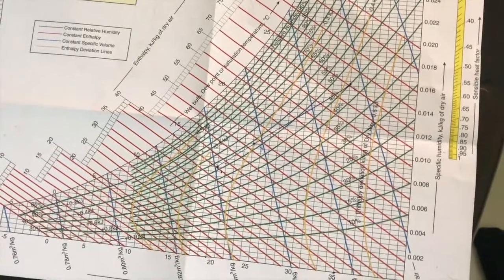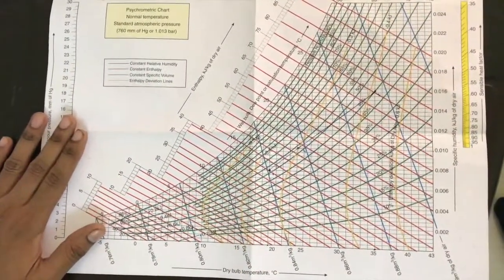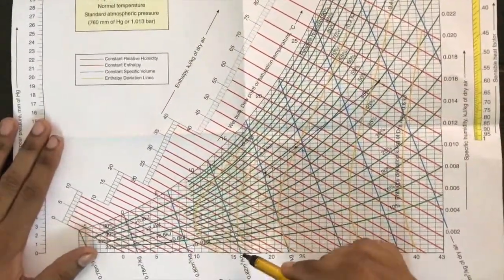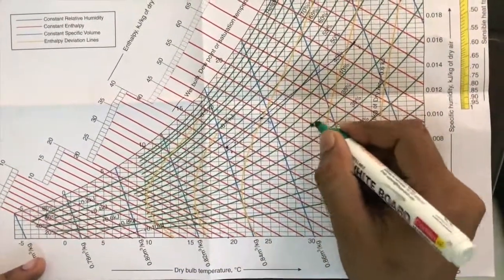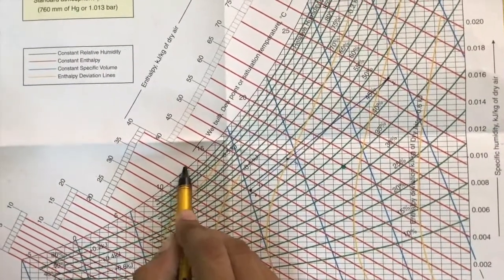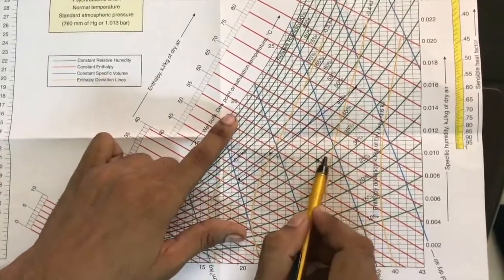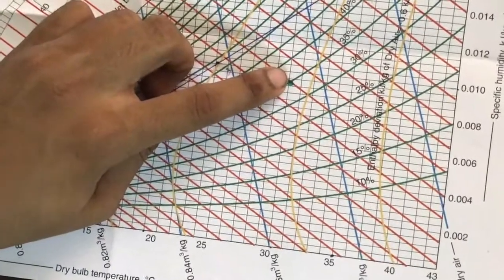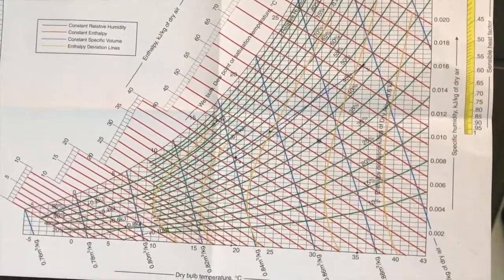Psychrometric Chart how to read(quickly!)🔥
10 AWESOME GADGETS EVERY STUDENT SHOULD HAVE :

1. Ray-Ban Unisex Sunglasses 2000 Rs
2. Apple iPhone 20000 Rs
3. Casio Chronograph Watch 4000 Rs
4. Nike Mid Casual Shoes 2000 Rs
5. W.O.W. Perfumes Black 500 Rs
6. Ben Martin Denim Shirt 500 Rs
7. Slim Fit Black Stretch Jeans 500 Rs
8. FabSeasons Unisex Cap 299 Rs
9. Woodland Leather Belt 700 Rs
10. JBL Go Bluetooth Speaker 1500 Rs
11. Boat Bluetooth Headphones 2500 Rs

Best Book to buy